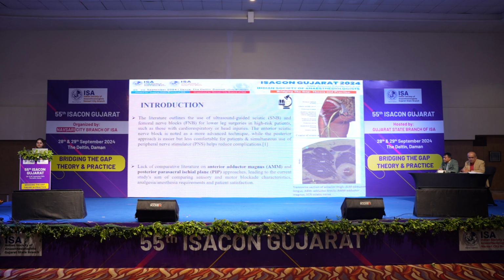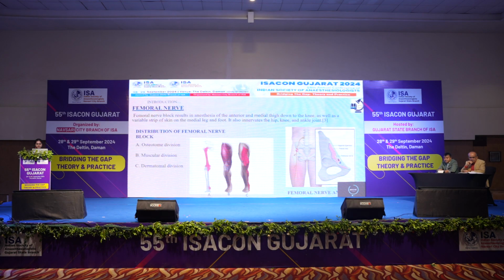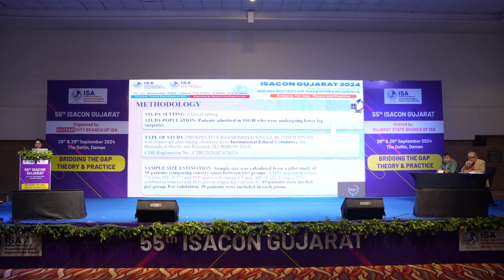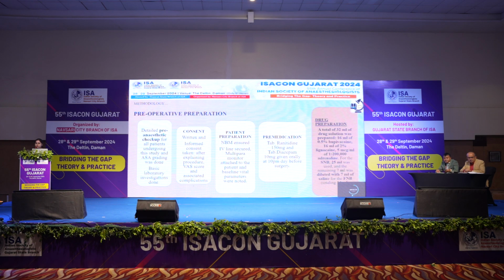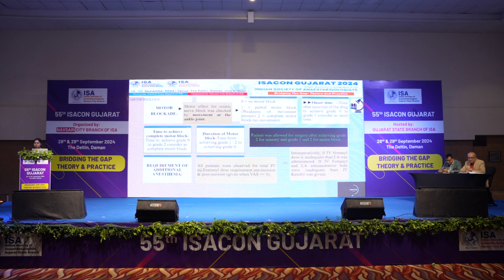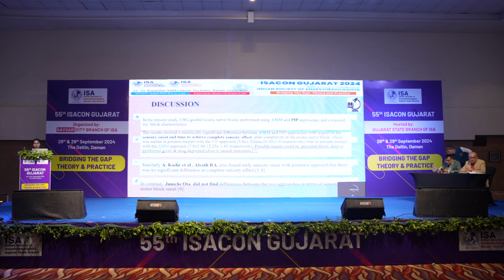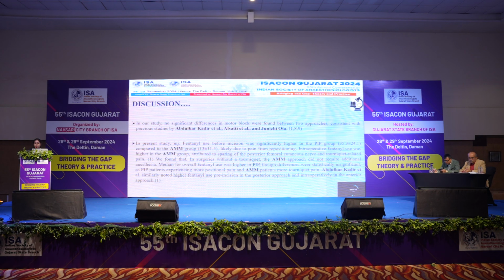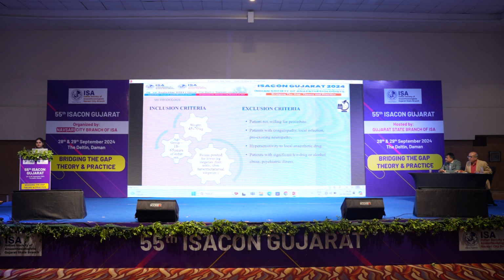Paper Presentation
A COMPARATIVE STUDY OF ADDUCTOR MAGNUS AND PARASACRAL ISCHIAL PLANE APPROACHES FOR SCIATIC NERVE BLOCK IN LOWER LEG SURGERIES A PROSPECTIVE RANDOMIZED CLINICAL STUDY